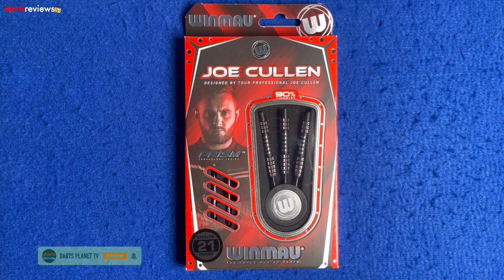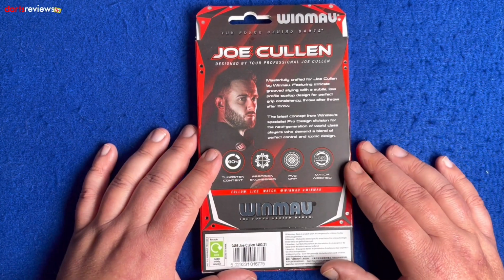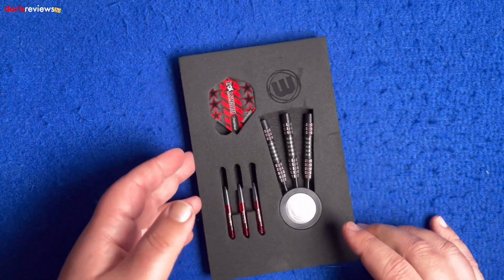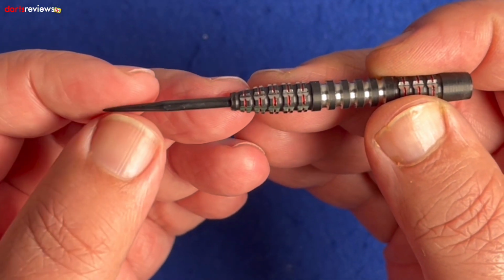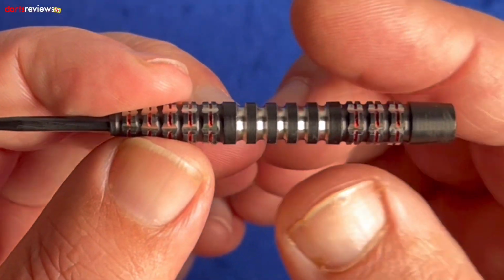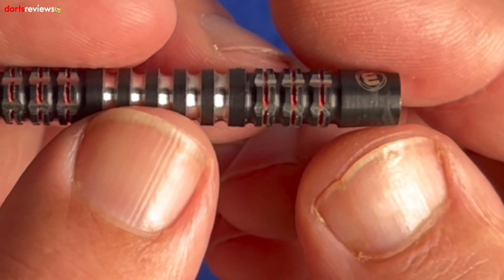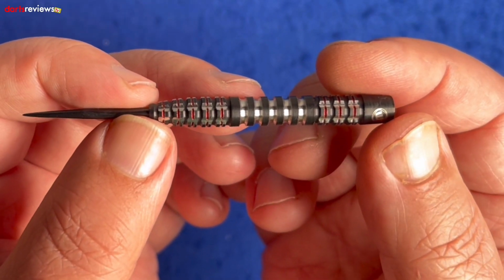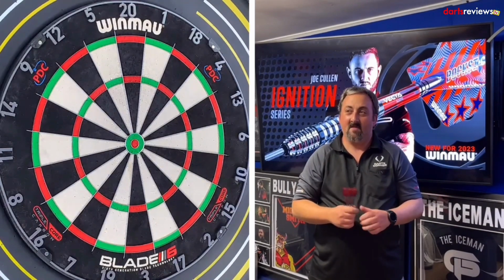IGNITION JOE CULLEN WINMAU DARTS REVIEW WITH MAX HALEY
Today, Max takes a look at the Joe Cullen Ignition Darts from Winmau! What do you think of them? Let us know down below!

Thank you Winmau for sending this product to us to review. All opinions expressed in this video are our own and do not reflect those of the manufacturer.

Product Details.

Following another epic season, The Rockstar range explodes with an all-new Ignition Series, inspired by his high-octane style that has earned him thousands of fans around the world. Made exclusively for Joe, the vertical and horizontal milled grip design replicates the cutting-edge boundaries of Joe’s game. Complete in Joe’s trademark Rockstar colours, the Ignition Series inspire great performance, leading by example.